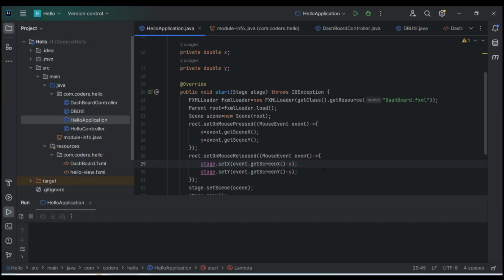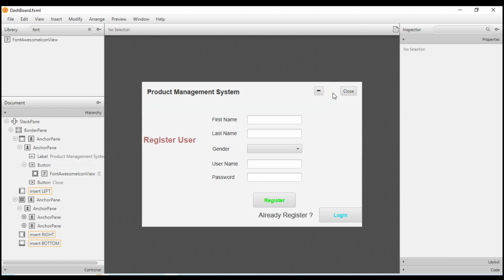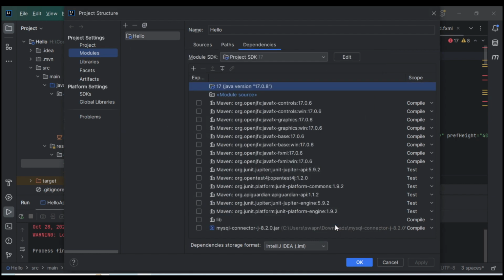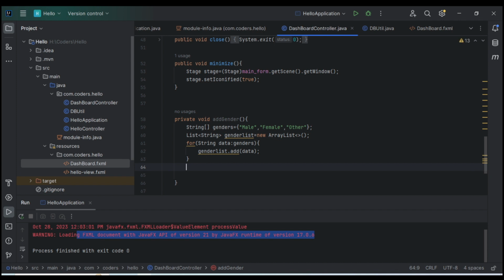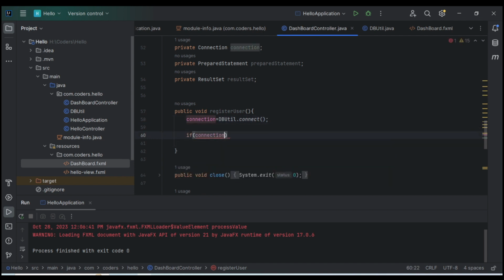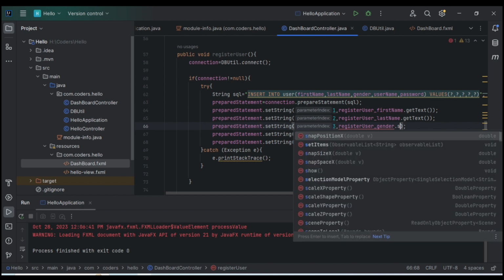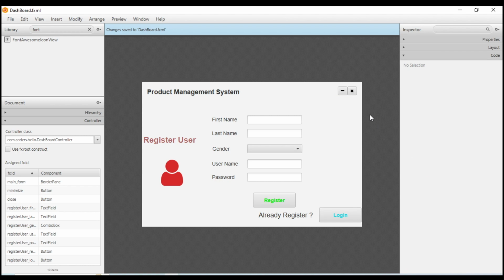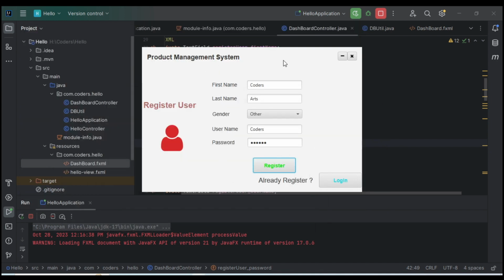5. JavaFX Register User Tutorial Using SceneBuilder 2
In this video series we are going to learn about Javafx and how to create GUI projects.
In this video we are going to connect the mysql database with our project.